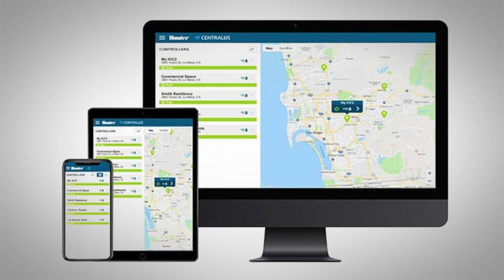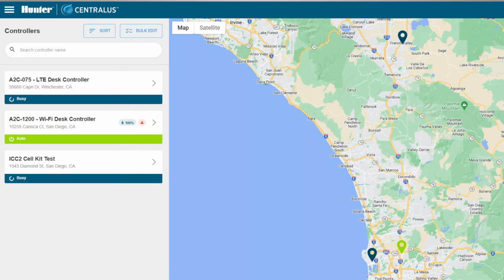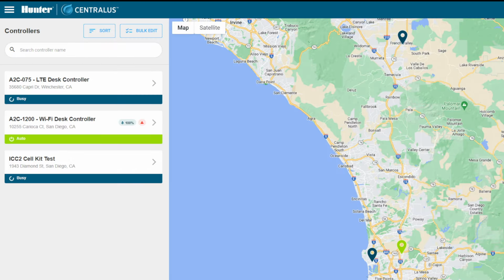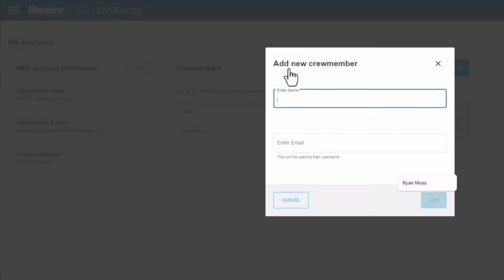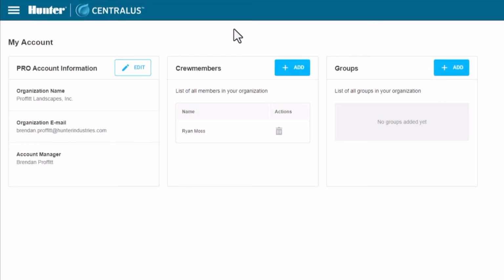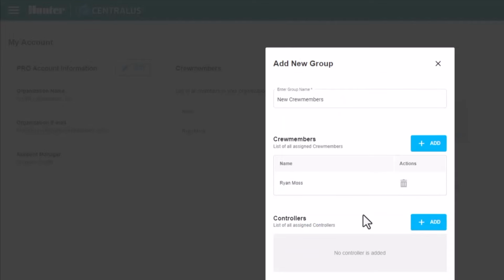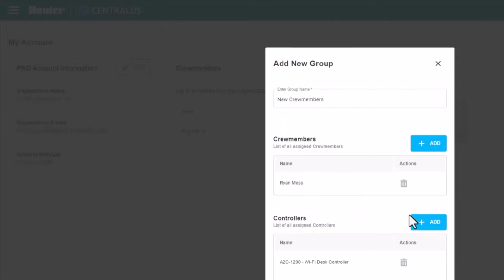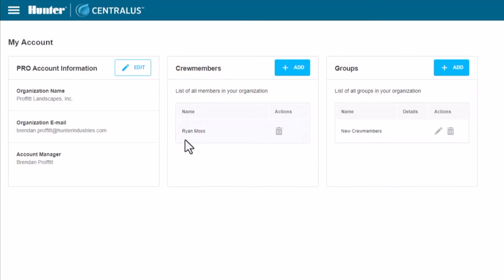Centralus Crew Member Setup